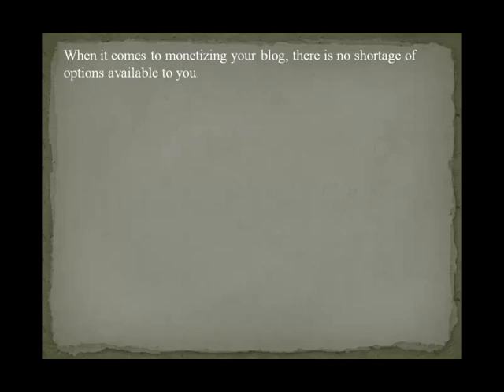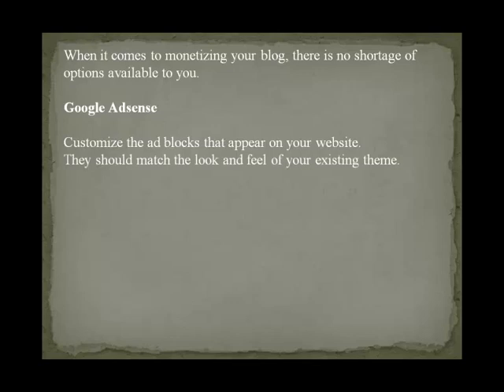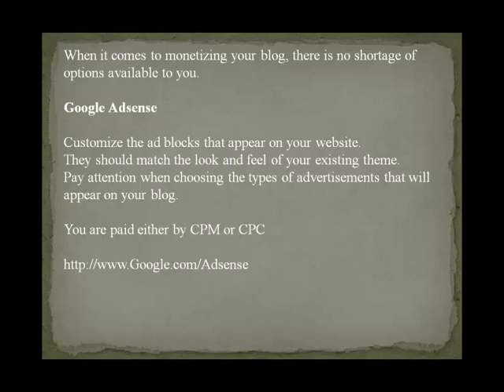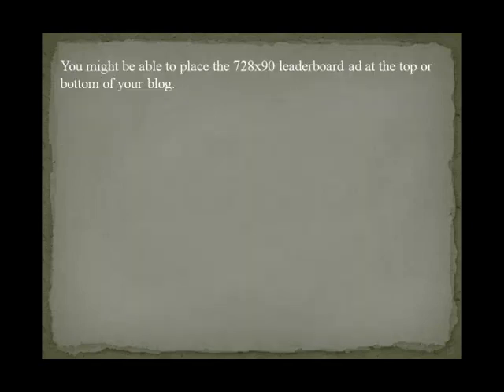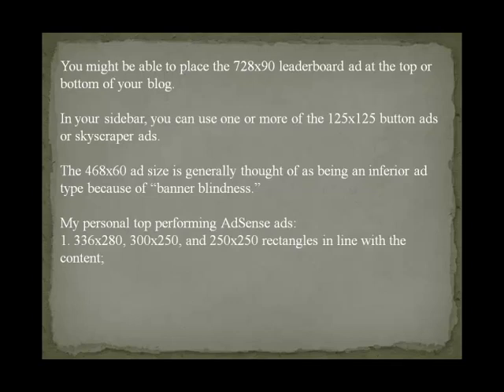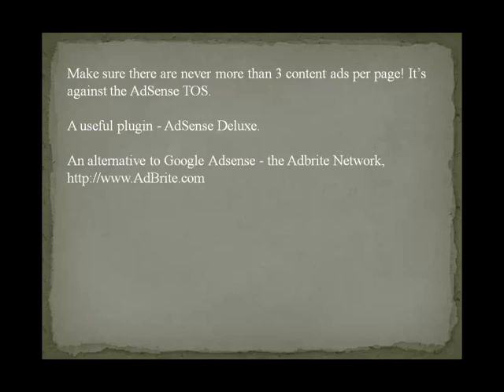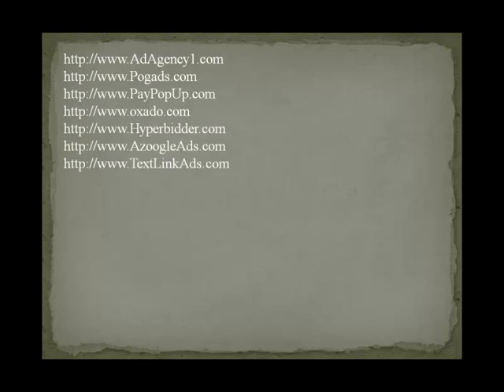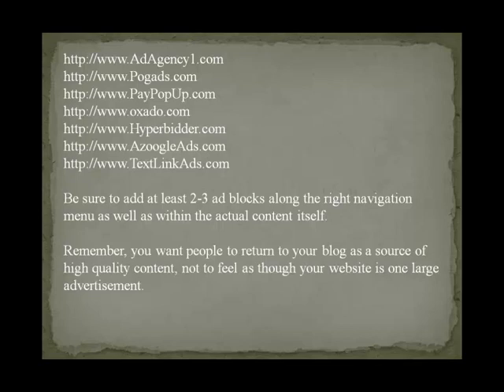How To Make Money Form Your Blog(Blogging part-4)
How To Make Money Form Your Blog

How to earn money Blog
How to do Blog
How to earn money online
Best Blogging Website
Popular Blogging website in The World
How to earn money
Blogging System in 2022
Earn money online

As a business, you rely on consumers to keep buying your products and services. As a new business, you rely on blogging to help you get to potential consumers and grab their attention. Without blogging, your website would remain invisible, whereas running a blog makes you searchable and competitive.

So, the main purpose of a blog is to connect you to the relevant audience. Another one is to boost your traffic and send quality leads to your website.

The more frequent and better your blog posts are, the higher the chances for your website to get discovered and visited by your target audience. This means that a blog is an effective lead generation tool. Add a great call to action (CTA) to your content, and it will convert your website traffic into high-quality leads. A blog also allows you to showcase your niche authority and build a brand.

When you use your niche knowledge for creating informative and engaging posts, it builds trust with your audience. Great blogging makes your business look more credible, which is especially important if your brand is still young and fairly unknown. It ensures presence online and niche authority at the same time.

The appearance of blogs has changed over time, and these days blogs include a wide variety of items and widgets. However, most blogs still include some standard features and structures.

Here are common features that a typical blog will include:

Header with the menu or navigation bar.
Main content area with highlighted or latest blog posts.
Sidebar with social profiles, favorite content, or call-to-action.
Footer with relevant links like a disclaimer, privacy policy, contact page, etc.

The above example is the basic structure of the average blog. Each item has its own importance and helps visitors to navigate through your Many people still wonder if there is any difference between a blog and a website. What is a blog and what is a website? It’s even more challenging to differentiate between the two today. Many companies are integrating blogs into their websites as well, which further confuses the two..Blogs need frequent updates. Good examples of this include a food blog sharing meal recipes or a company writing about their industry news.

Blogs also promote reader engagement. Readers have a chance to comment and voice their different concerns and thoughts to the community. Blog owners update their site with new blog posts on a regular basis.
This video is very useful for you. Because this video discusses some of the great YouTube business. I think you will benefit a lot from this video. Those who want to do YouTube business must watch this video. Here are some tips to help you get started: Here are basically 20 ways discussed. Here is a tropical tropical sharing from start to finish. Which in turn converts each way into a different video. We will upload to this channel. This course will be very helpful for you because those who want to do YouTube business will not find a good course like this anywhere else. Then it is seen in part number one of this video. Thanks everyone for watching our videos.this video is part-4 in Blogging.